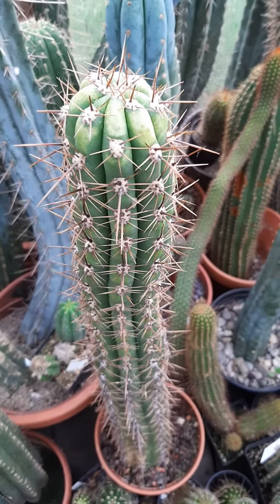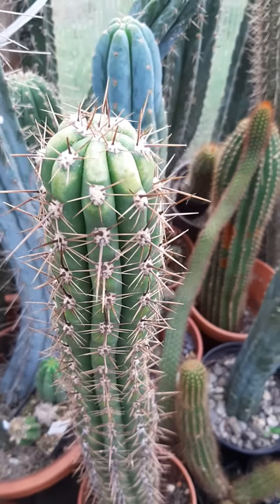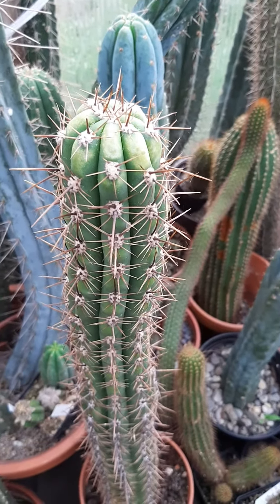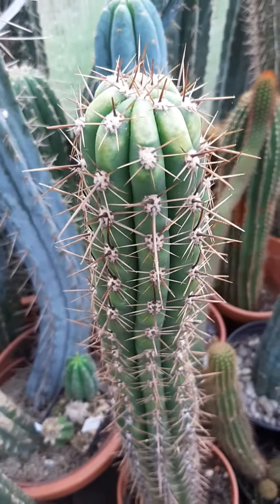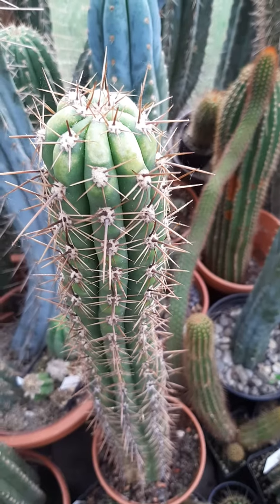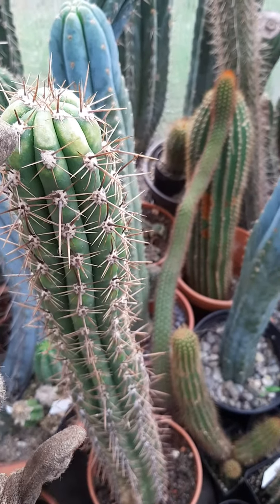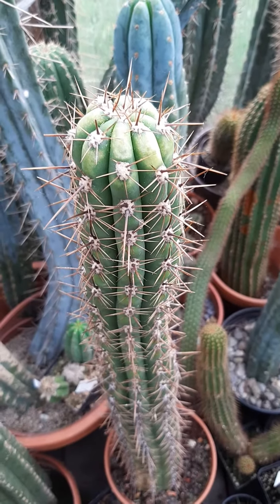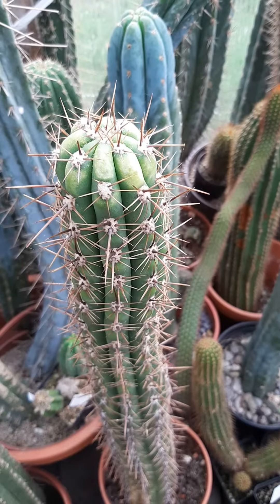How to recognize a sunburn on a Trichocereus / Echinopsis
This Trichocereus taquimbalensis came into my collection last year, and it wasn´t used the setting in my sunny greenhouse. I protected it, but it still developed a minor sun burn. In this video I explain why it happens, how it happens and how to deal with Sun Burn.